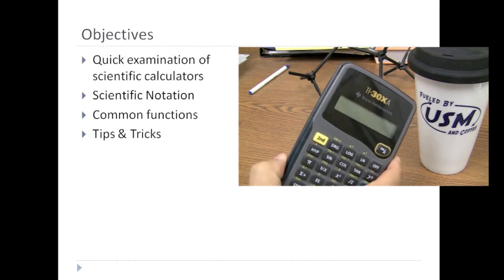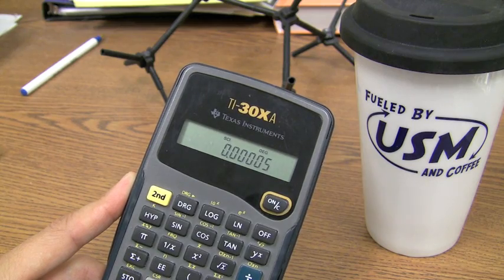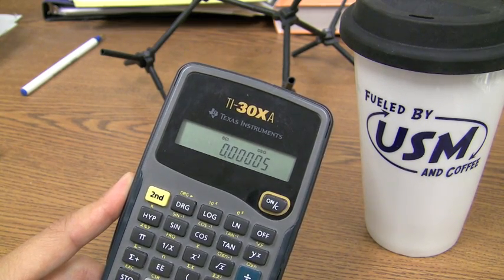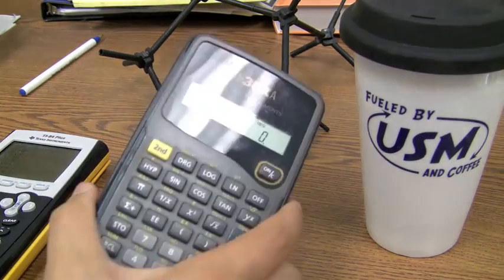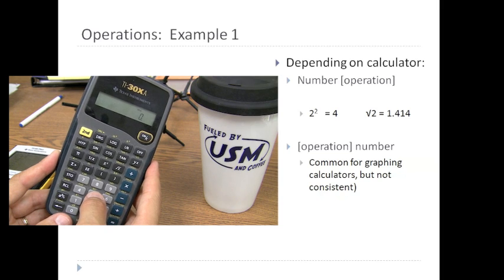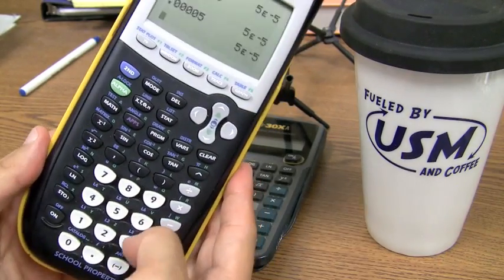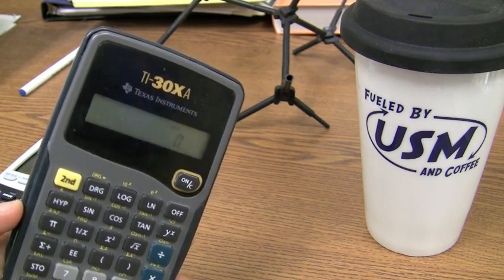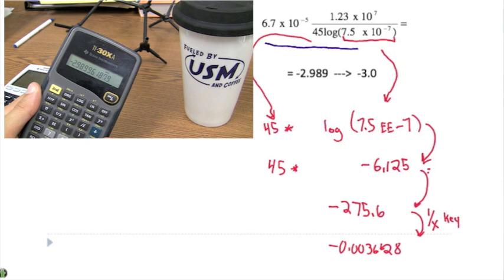calculator tutorial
Tips and tricks for using a scientific calculator